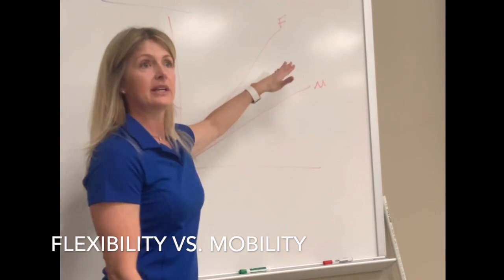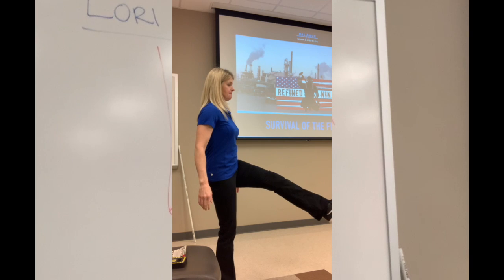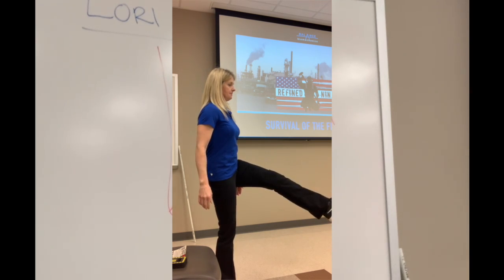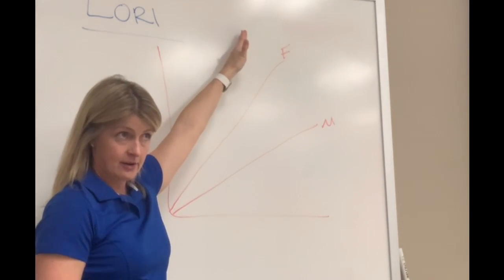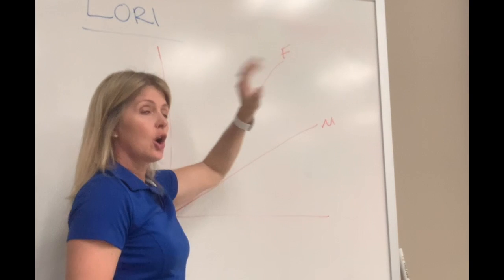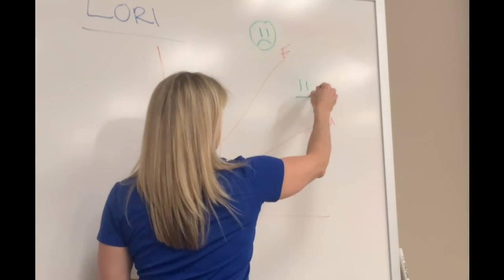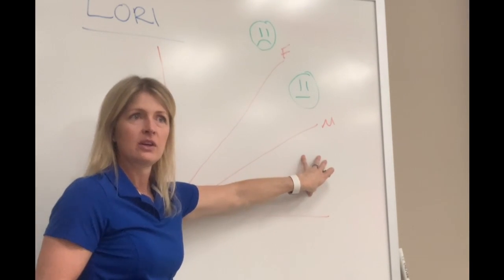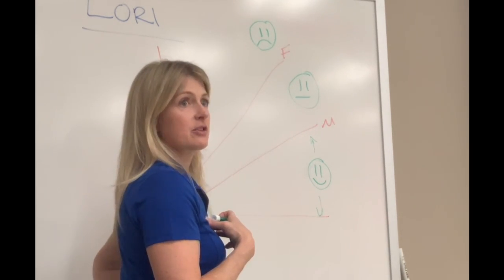Flexibility vs. Mobility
Here is an example of how flexibility is different from mobility.

Building your mobility will help you become more injury proof.  Flexibility is still important, but it's more important to be functional in your range of motion.